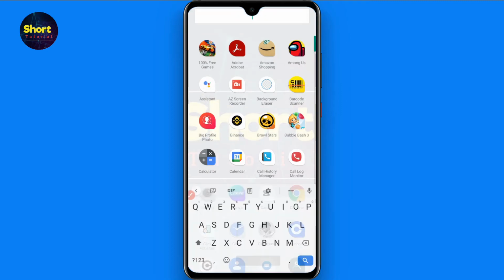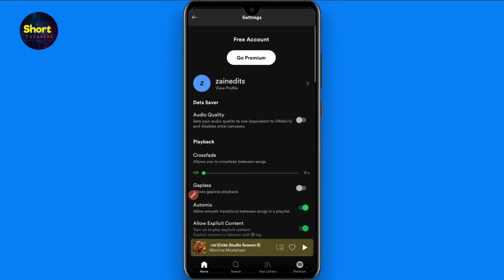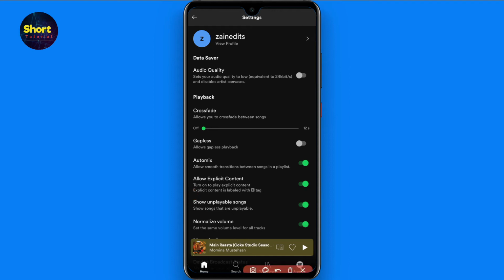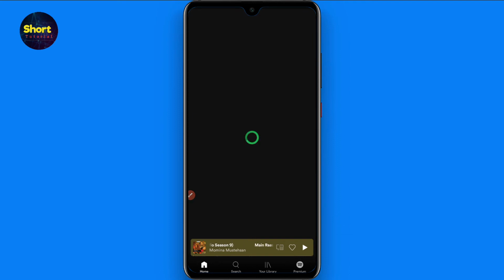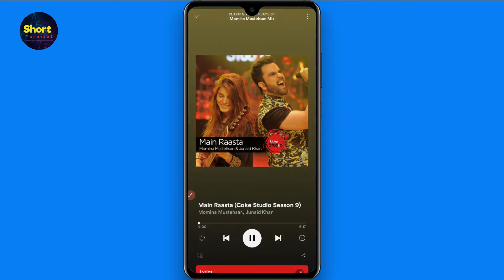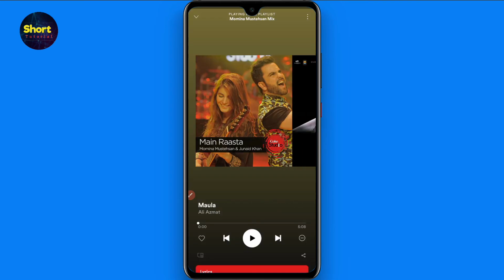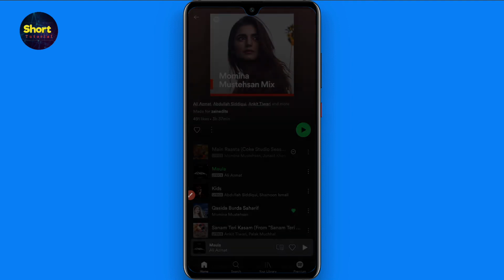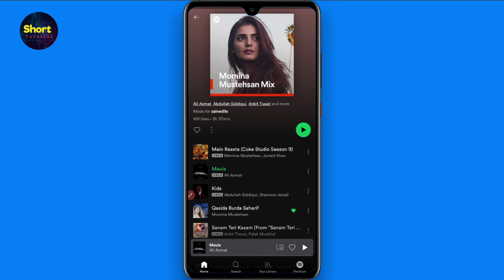How to unhide songs on Spotify